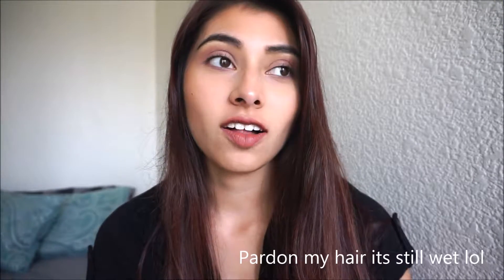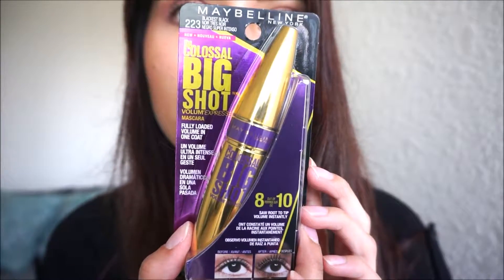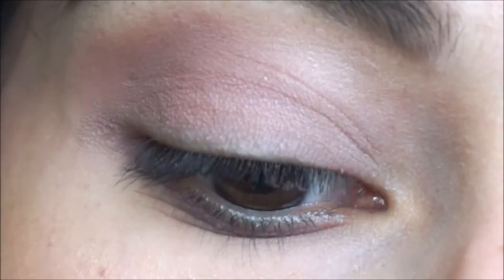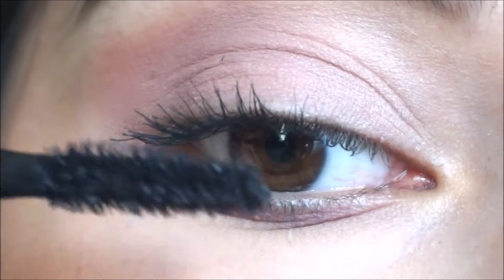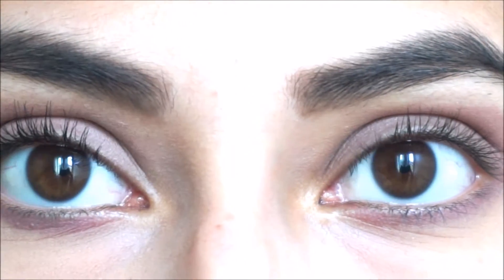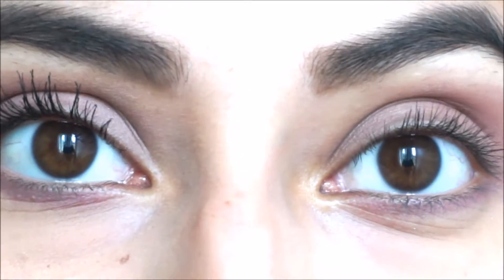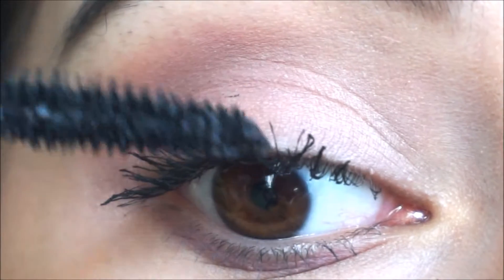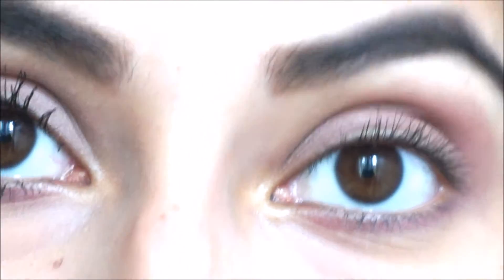Maybelline Colossal Big Shot Review!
Description:

Hey guys i know its been a long time! I am reviewing this
this mascara for you guys today, hope you enjoy the video!
Please give it a thumbs up for more videos like this! :)

UPDATE ON THE MASCARA: It started to fall towards the end
of the day, i curled them again with my eyelash curler and
they looked as good as new! It did not flake so that's a plus,
i think its well worth the price.

*PRODUCTS MENTIONED*

- MAYBELLINE COLOSSAL BIG SHOT MASCARA - BLACKEST BLACK $6.94 plus tax

Songs are not mine!